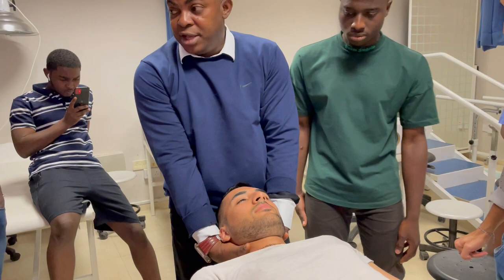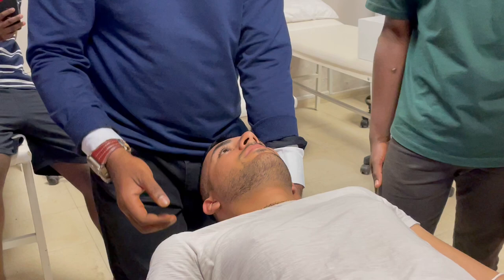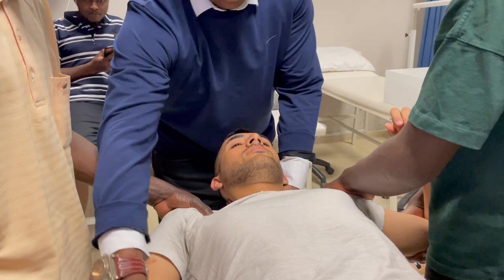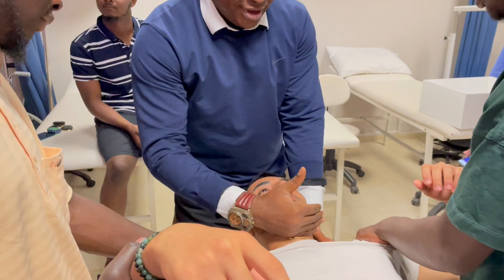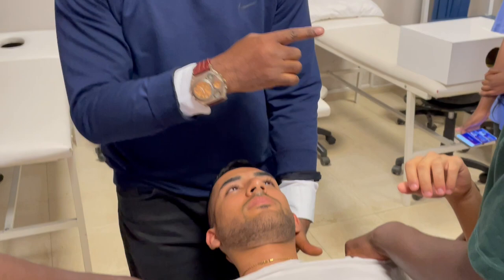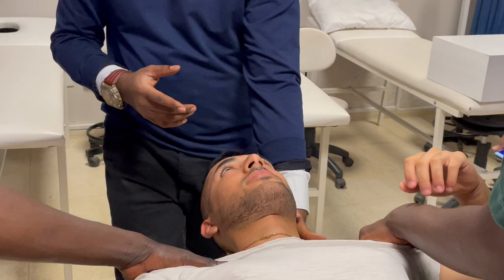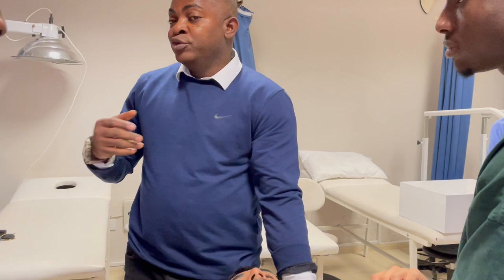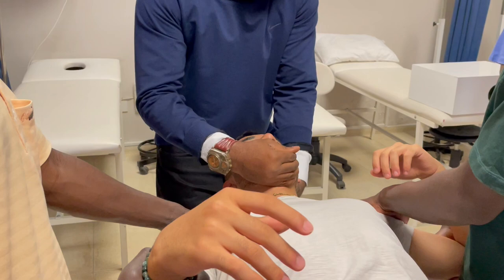CYRIAX STRAIGHT PULL MOBILIZATION FOR THE CERVICAL SPINE